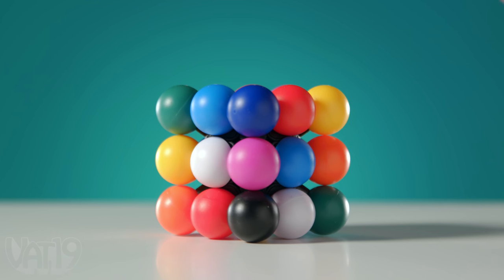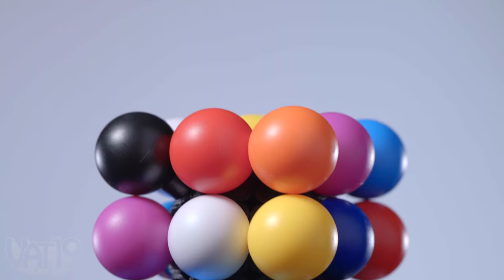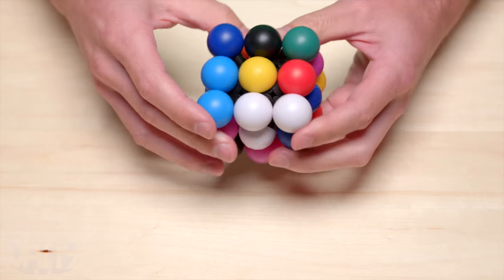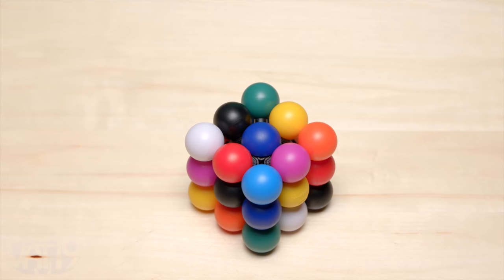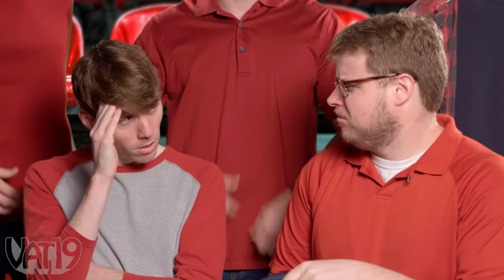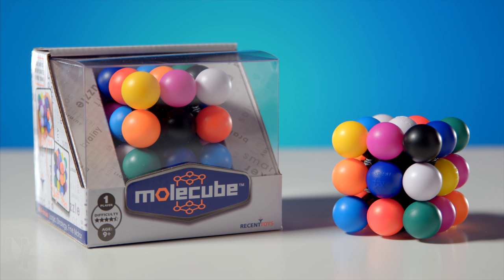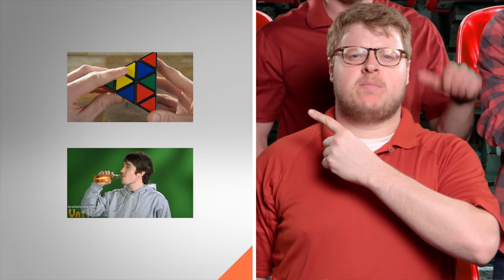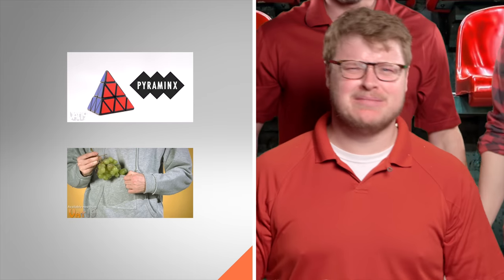Molecube: The Colorful Sudoku Puzzle Cube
It's a Rubik's Cube and a Sudoku Puzzle!

This is our way of saying "Thank You!" for being a mega fan.

If you’re a passionate puzzler, you’re always looking around for the next worthy mental test. Feast your mind on the Molecube, a brain-busting blend of a Rubik’s Cube and a Sudoku puzzle that’s a challenge all its own.

Each of the cube’s six sides is comprised of a 3x3 grid of colored spheres. To solve the Molecube, arrange the spheres so that each side contains all nine colors.

The rows turn easily in your hands, and the pieces give a satisfying click as they set into place. Relish the challenge as you try to solve this colorful combination of classic brain teasers.